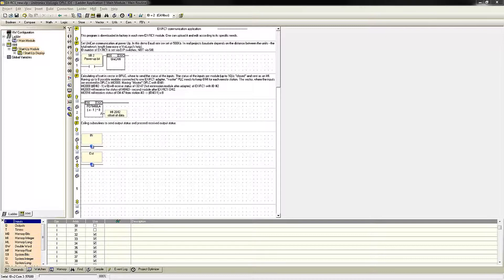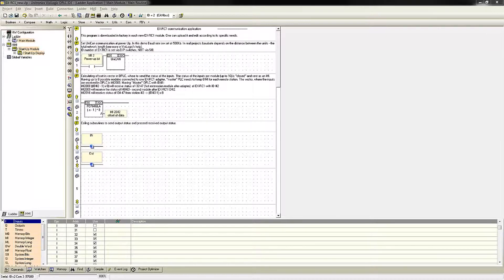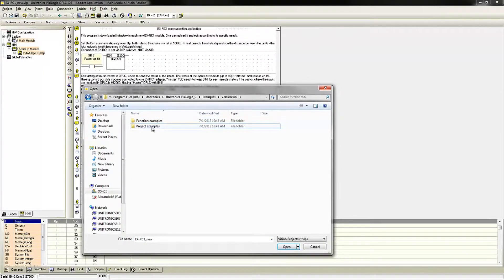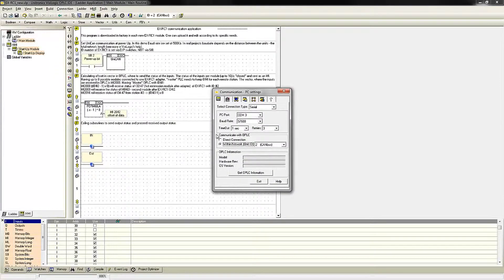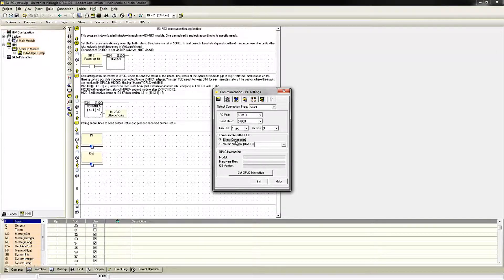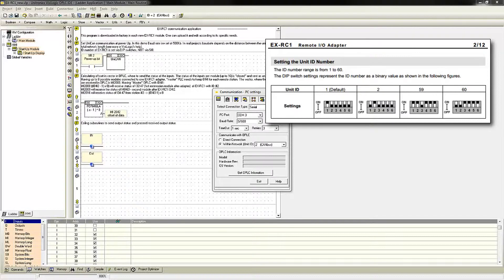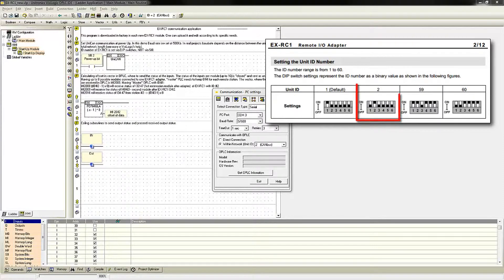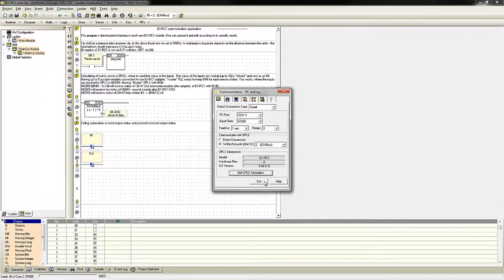Unitronics Tech TidBit, VisiLogic- Download to EX-RC1 without connecting programming cable Aug 2013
This video quick tip will show how to download to the EX-RC1 without directly connecting a programming cable.